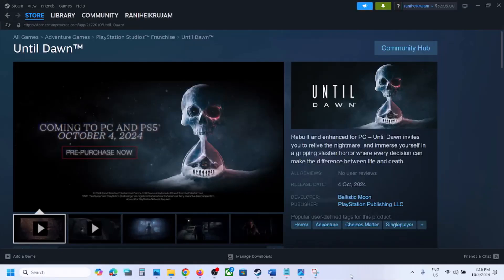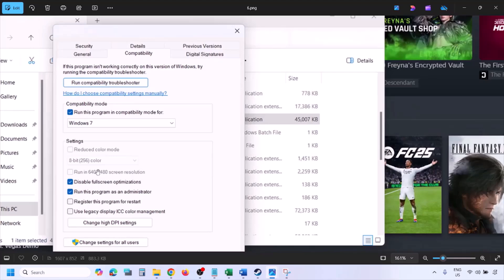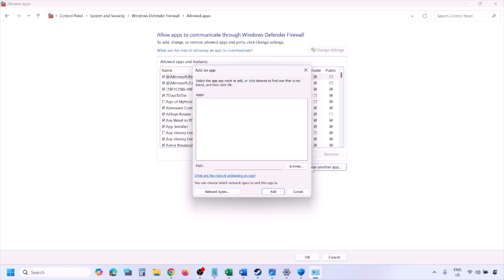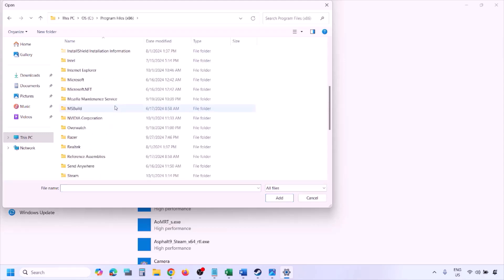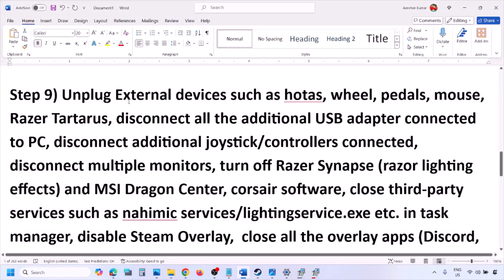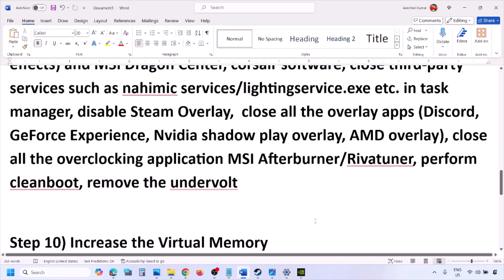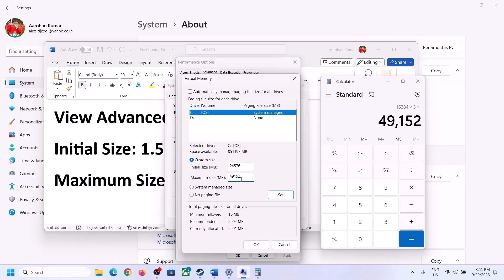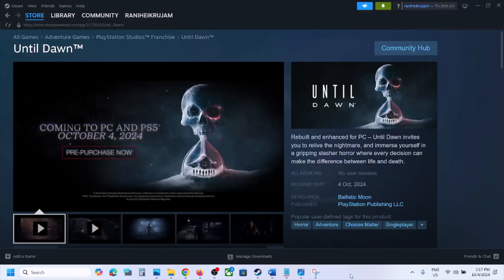Fix Until Dawn Game Crashing, Crash On Startup & Freezing On PC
How To Fix Until Dawn Crash On Launch/Crash To Desktop (CTD),How To Fix Until Dawn Crashing, Freezing And Black Screen On PC